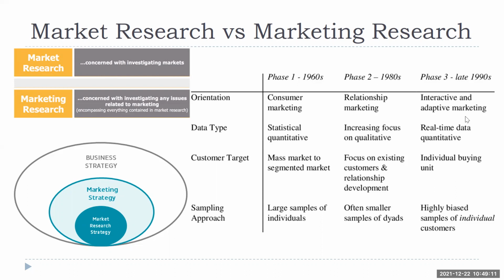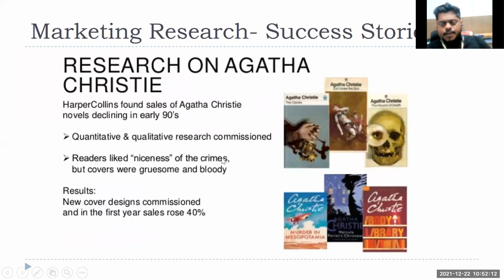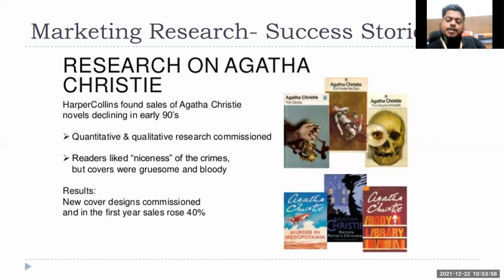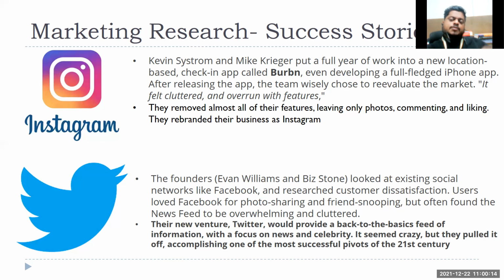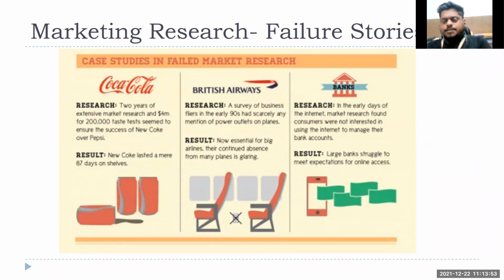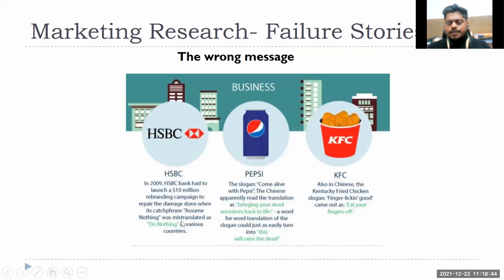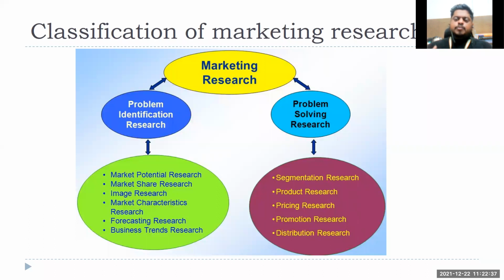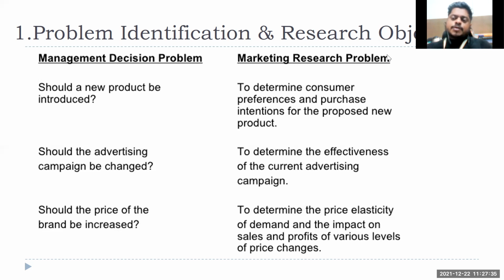Session 1 Introduction to Marketing Research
@piyusadas Market Research vs. Marketing Research
Marketing Research- Success Stories
Marketing Research- Failure Stories
Classification of marketing research
Marketing Research (MR) Process